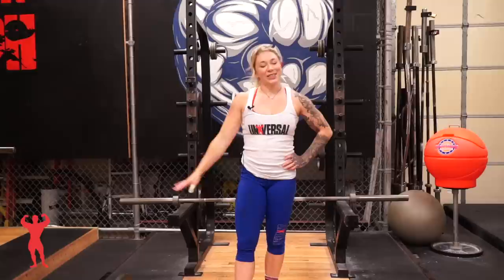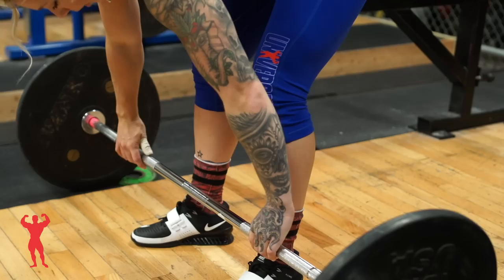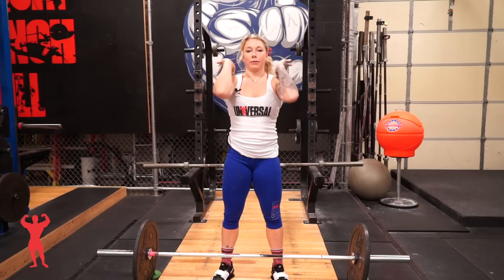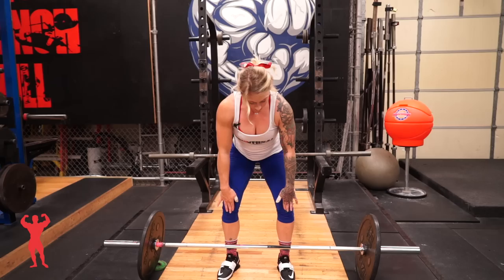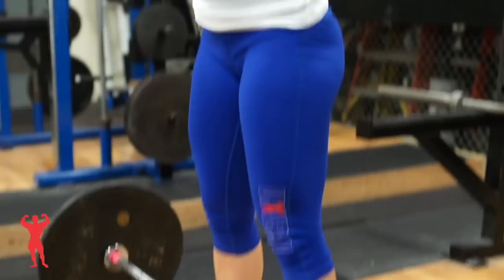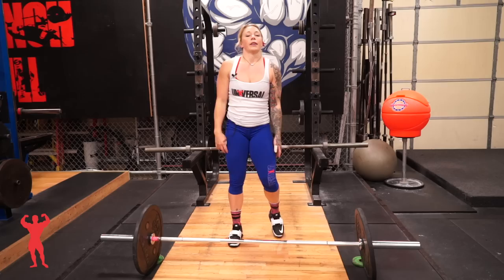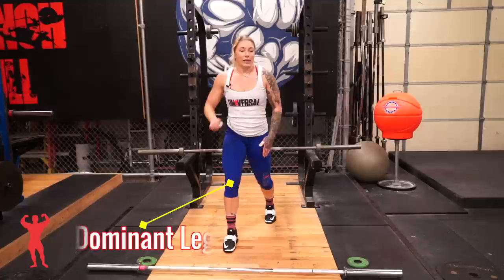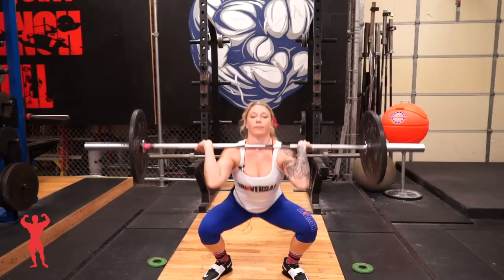How To Clean & Jerk with Kris Pope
Take notes as Pope dissects another major Olympic lift, the Clean and Jerk. In this clip, she breaks down the key components of the movement, giving you the knowledge to execute with proper form during your own training session.